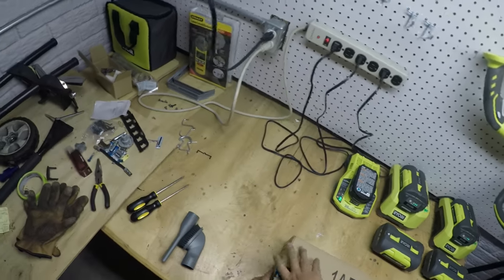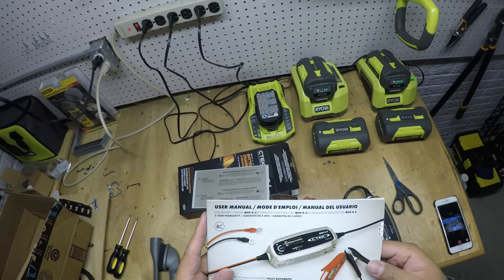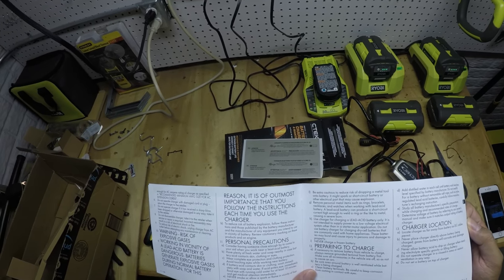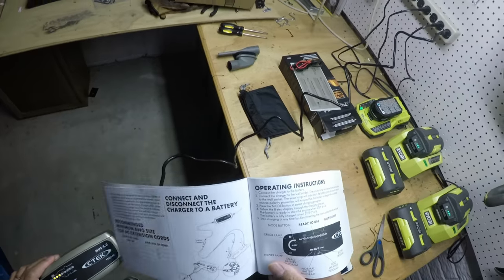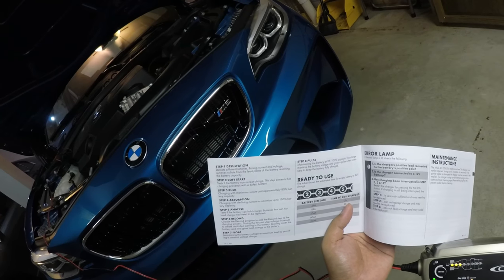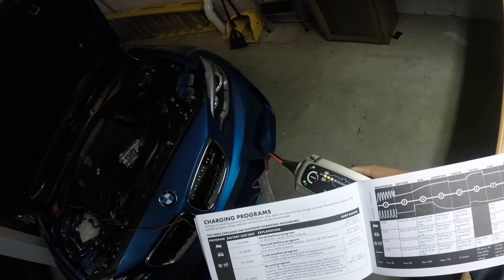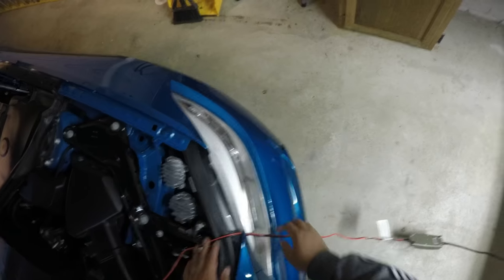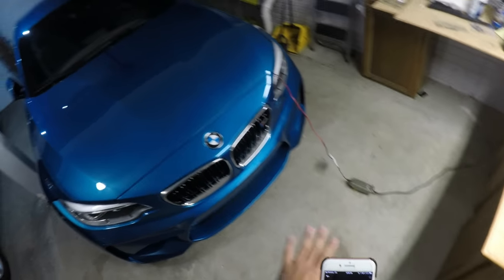Preparing Your BMW M2 For Winter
Although I daily drive my BMW M2 I do not drive it during Winter season. It stays parked starting from October until April.

BMW cars tend to use a lot of battery charge which is why you need to make sure that during this time you have to make sure that the battery is well taken care of.

Instead of buying the BMW battery charger, you can buy the actual battery charger that they use—CTEK 4.3

At the time that I bought it, it was only $63.73. Well worth the investment if you plan on being able to start your car after Winter!

If you're still reading this, this is my first time using a battery charger! Hahaha!